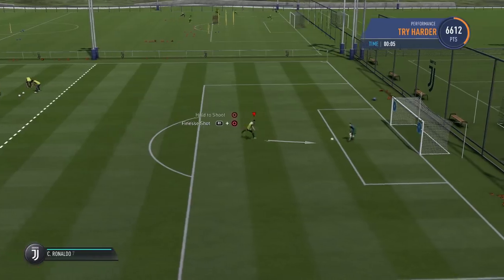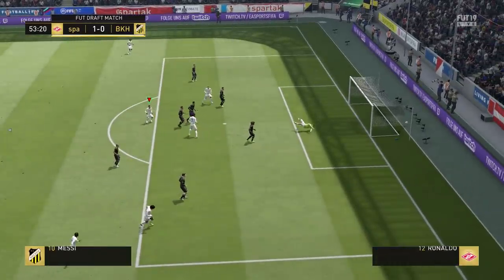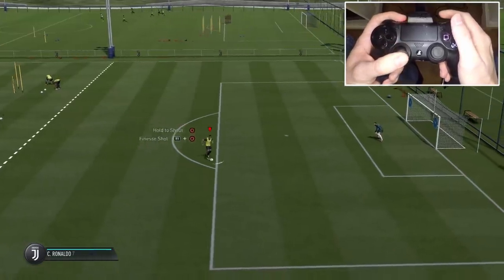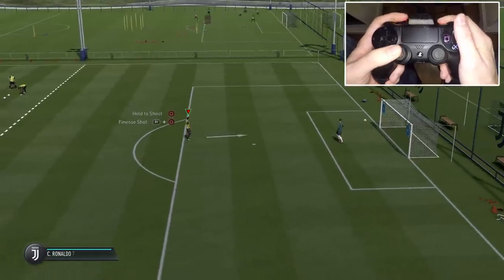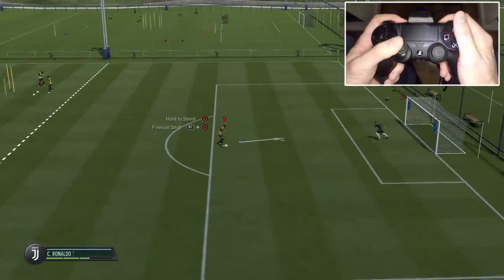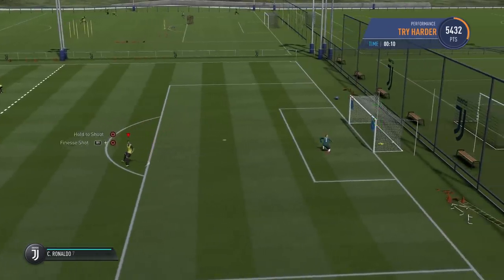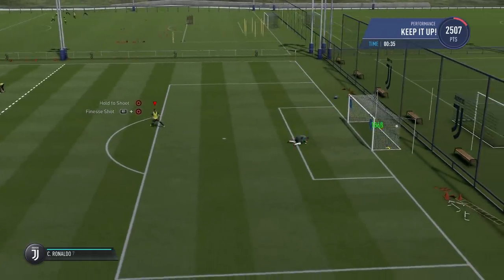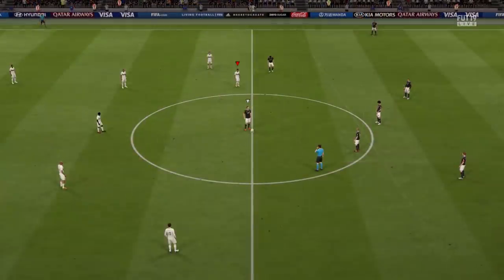HOW TO FINISH IN FIFA 19 AFTER THE PATCH - NEW META SHOOTING TUTORIAL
The latest FIFA 19 patch changed the entire finishing system. In this tutorial I will show you the new most effective way to finish in FIFA 19.